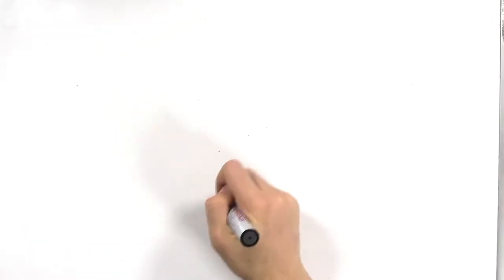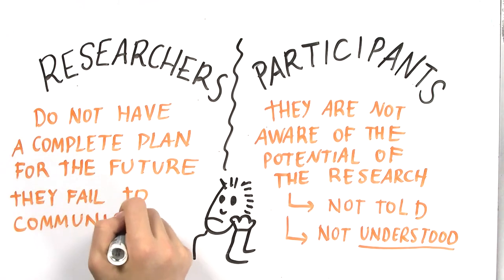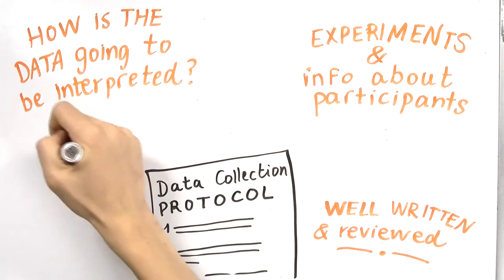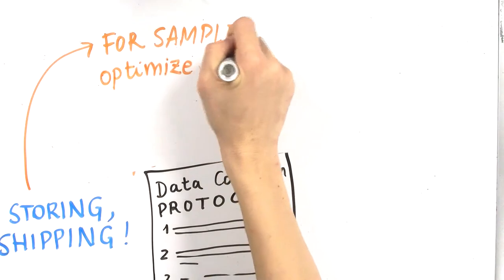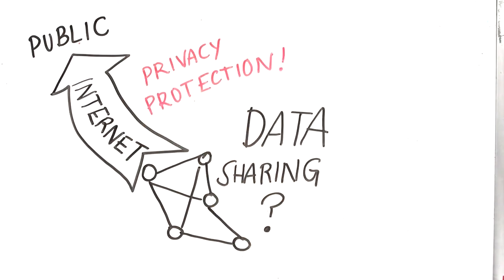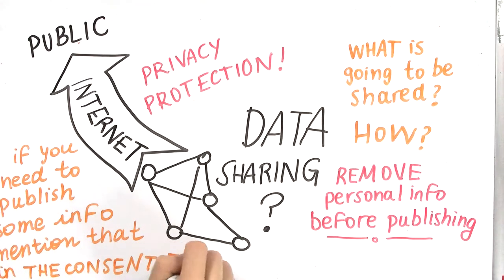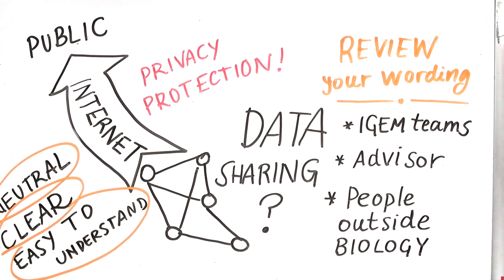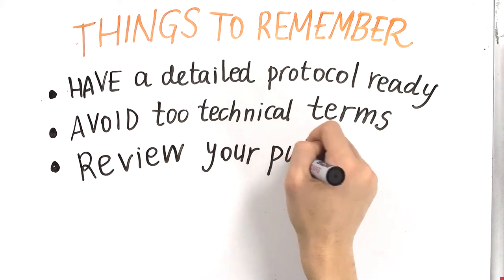2.2/Data collection and sharing. MOOC iGEM HS